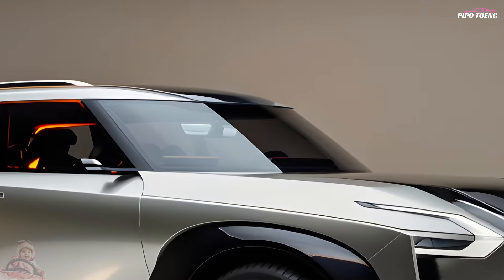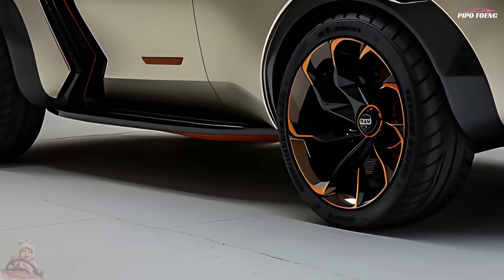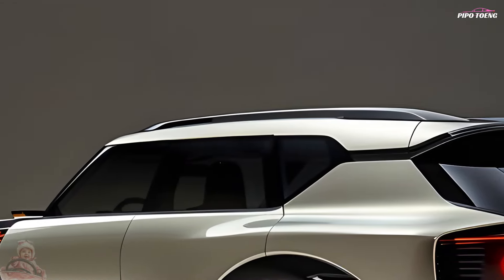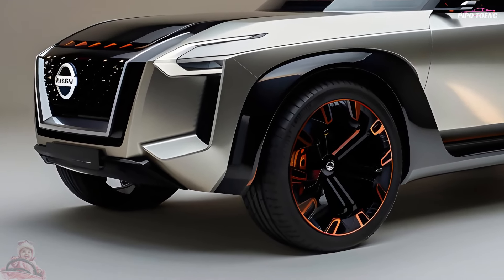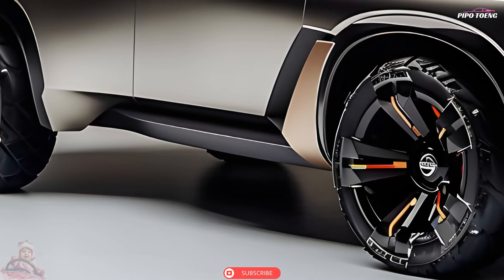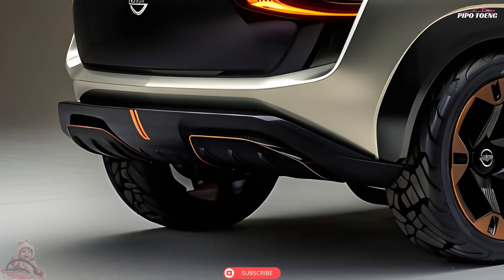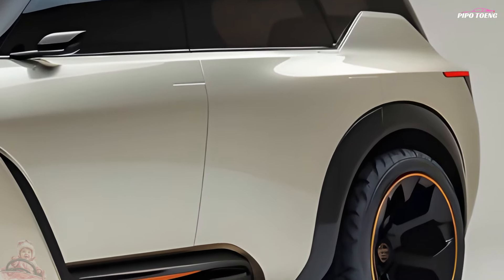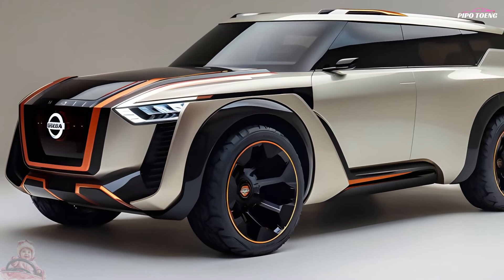The Future is Here: 2025 Nissan Patrol Hybrid Review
Welcome to our comprehensive review of the 2025 Nissan Patrol Hybrid. In this video, we dive deep into the features, performance, and overall value of the latest Nissan Patrol model. Join us as we explore whether this hybrid SUV lives up to the hype!